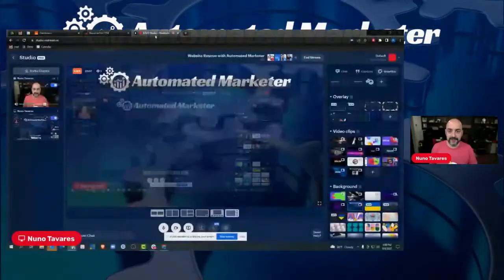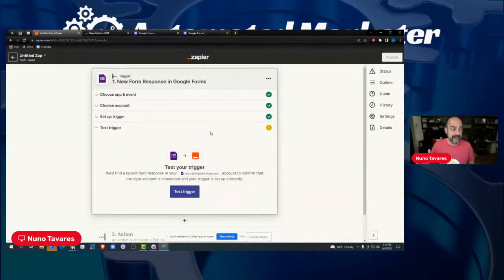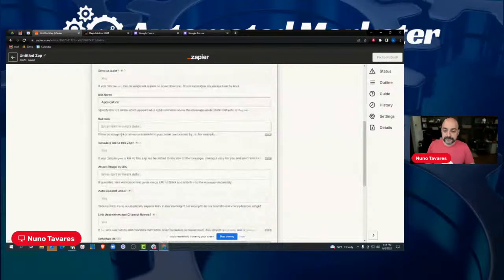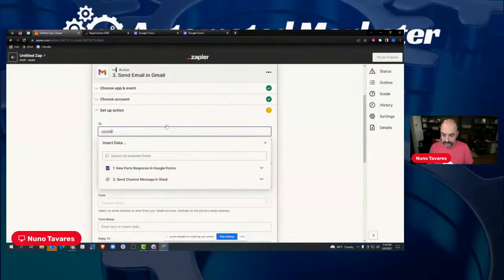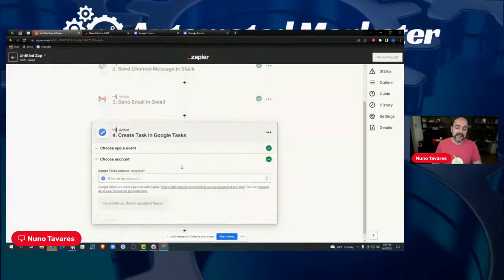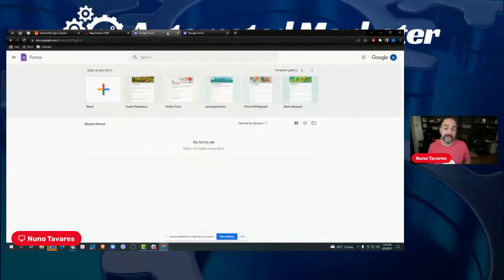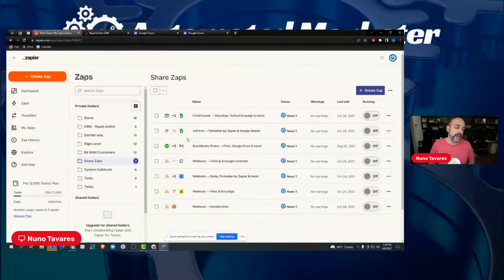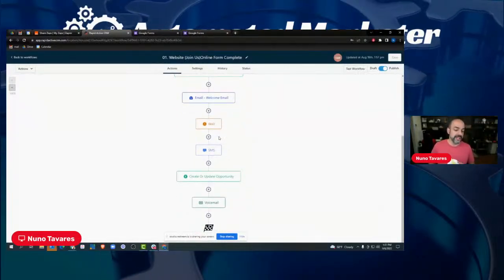Automate your Application Process | Intro to Zapier - Website Rescue Episode 8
Join Andy Klepner & Nuno Tavares as they guide you through automating your business processes using Zapier, Google Forms, and Slack. They share their insights on the power of automation, the role of Zapier in connecting different software, and the potential of Google Forms and Slack in streamlining your application process. Don't miss their personal anecdotes and insights on how Zapier and other tools are shaping the future of business. Follow us @AutomatedMarketer as we rescue websites and businesses.

💥Learn All about marketing Automation and Get Free Access To Our Members Area.

// 🛑 BINGE WATCH:

Learn Gohighlevel with our tutorials

More will be added to this series, so follow along and build with us.

Learn Highlevel in 20 minutes with our shorts -

Elgato Stream Deck XL
Blue Yeti USB

📣IsDown - Montiors Up and Down Status of All Important Sites

✍️Get help with Writing. Have you heard about this AI that can write your marketing copy for you? I signed up for Jasper but I was skeptical if the quality would be any good…